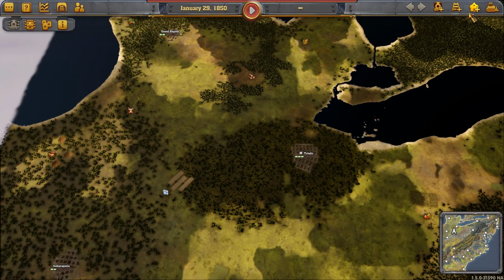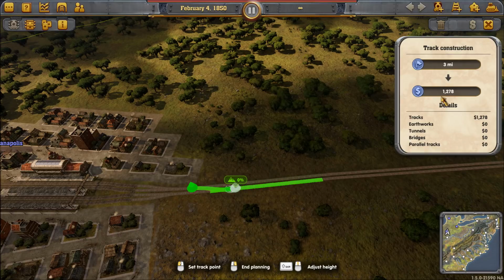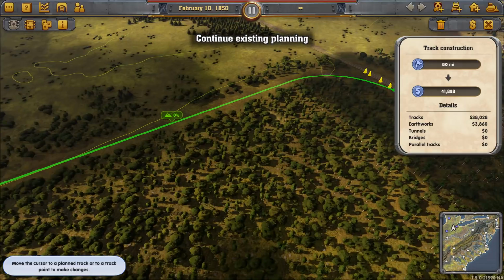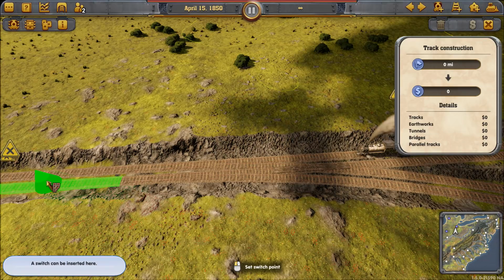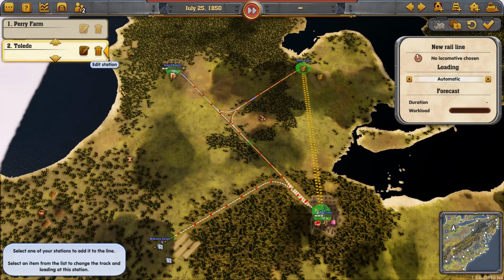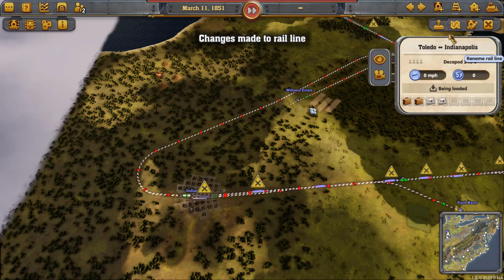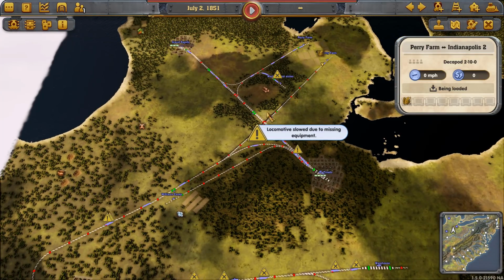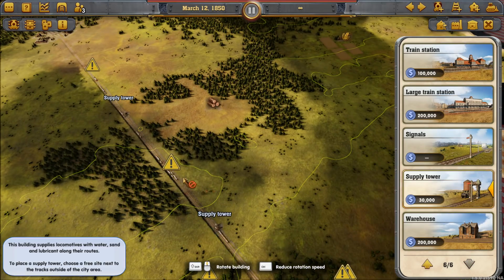Railway Empire Track Layout 101 - Addendum - Updates Through Version 1.5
This video adds to the Track Layout 101 video. It covers changes to the game through version 1.5. Topics covered include 1) effective junctions, 2) merging lines, 3) setting signals, 4) crossing lines without bridges or tunnels, and 5) using bypasses.